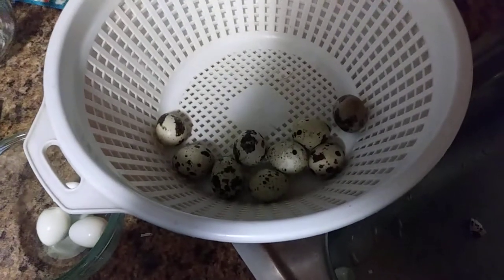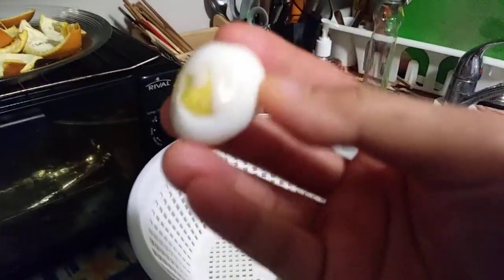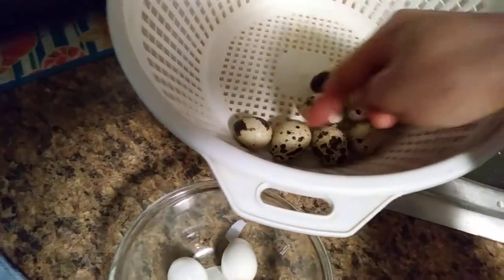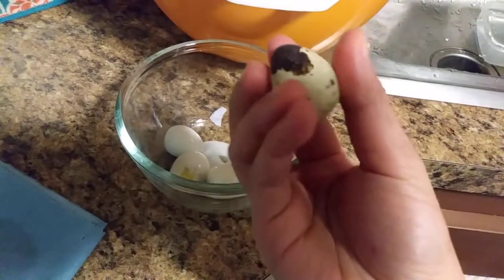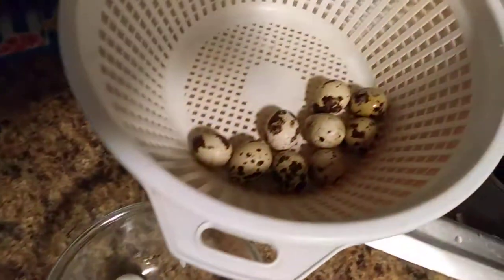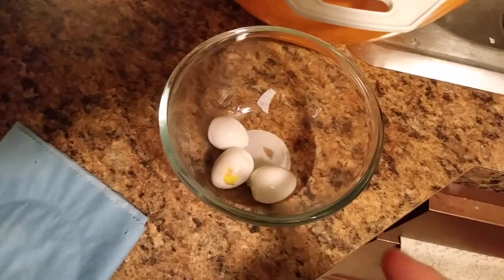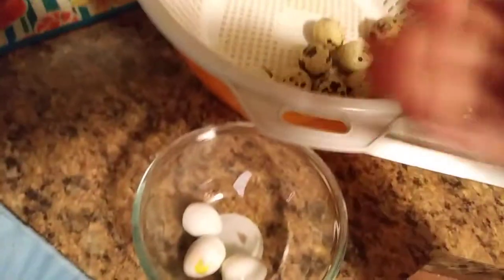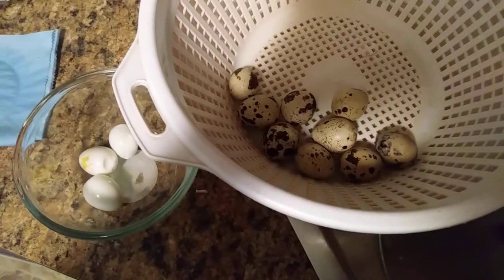My "snack" - bird eggs